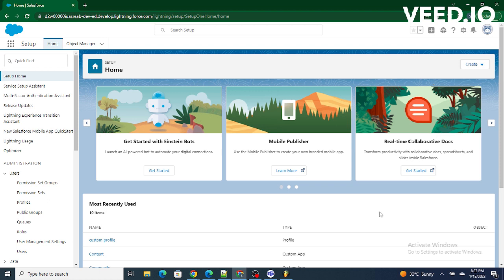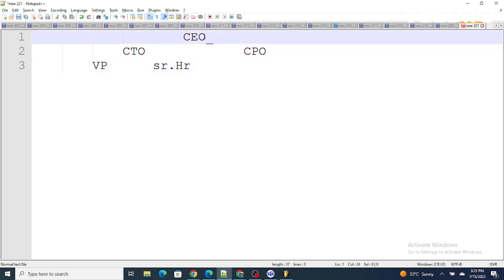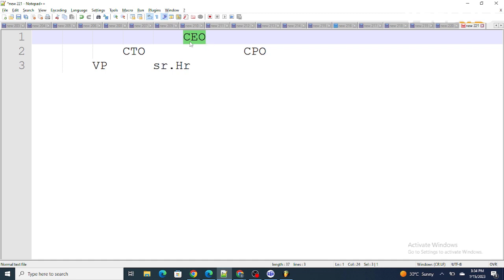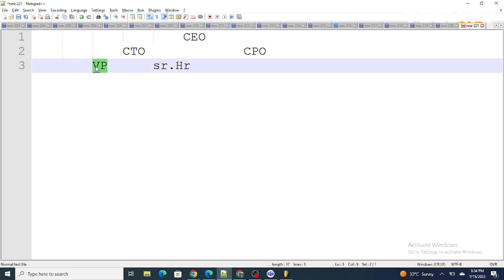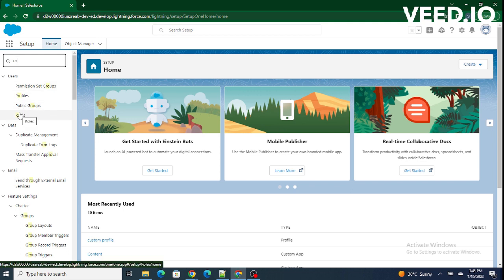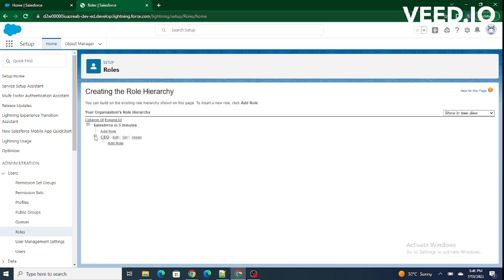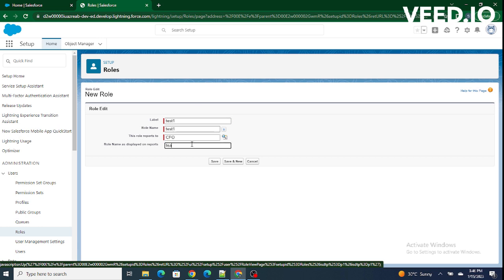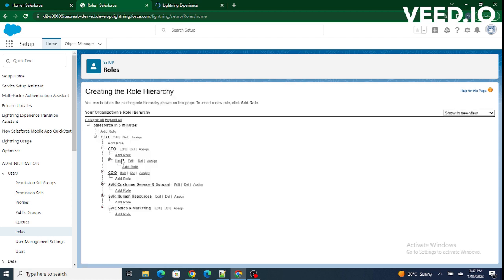Roles and Role Hierarchy in Salesforce | Salesforce Admin Training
At Salesforce in 5 minutes we believe your time is extremely important hence we create videos with length less than 5 minutes.

In this video we are going to understand what are roles in salesforce and what is role Hierarchy in Salesforce